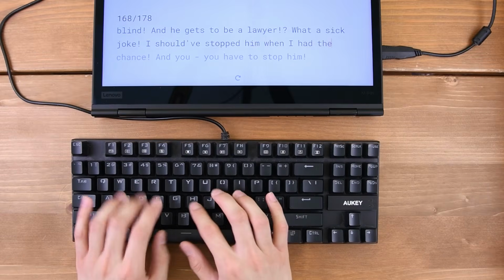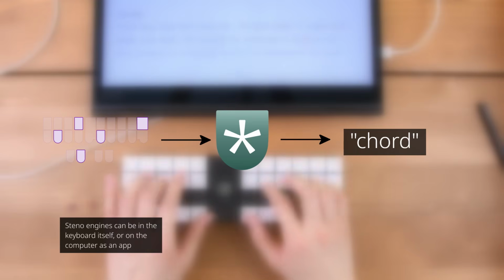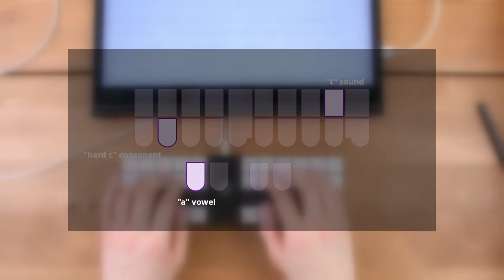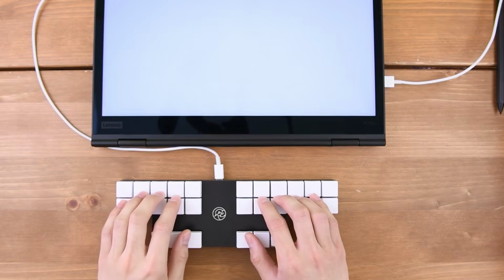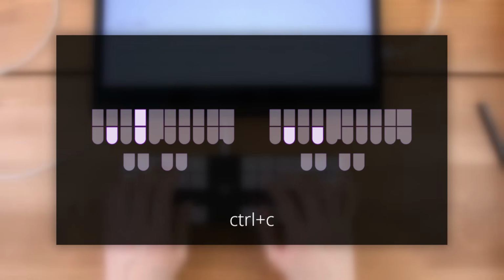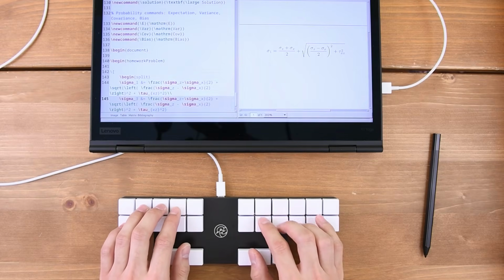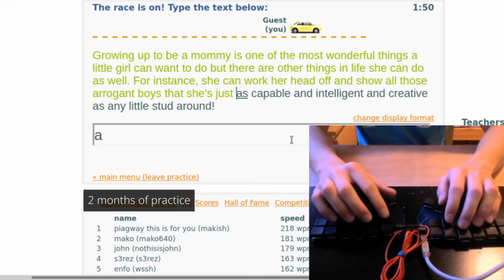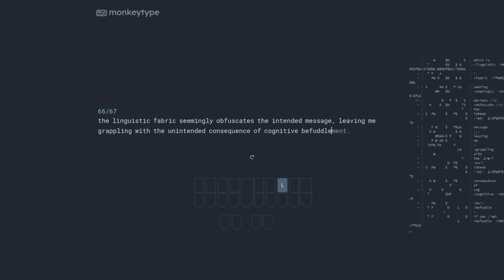How I use steno for everything!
I recently passed my 4 years steno anniversary, and thought I'd showcase what is possible with steno!

(as seen in first 30 seconds)

Learning resources

Steno keyboards you can buy

Music

0:00 Intro
0:43 In a nutshell
1:35 English
3:20 Symbols
3:54 Numbers
4:06 Shortcuts
4:35 Emoji
4:45 Editing text
5:24 LaTeX
5:55 Benefits
6:10 Should you learn?
7:40 Multilingual/Vietnamese demo
8:16 Outro